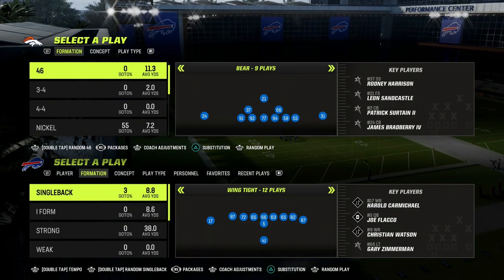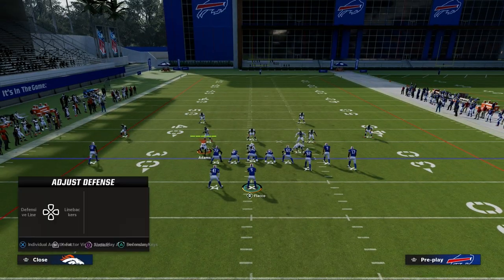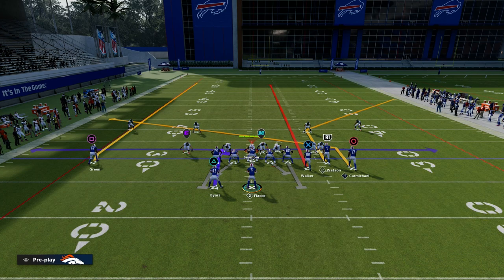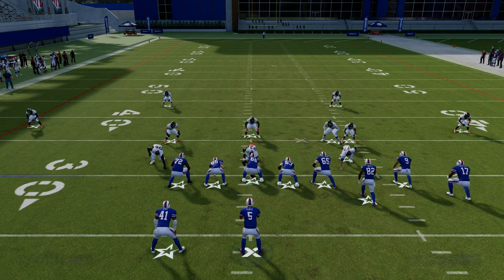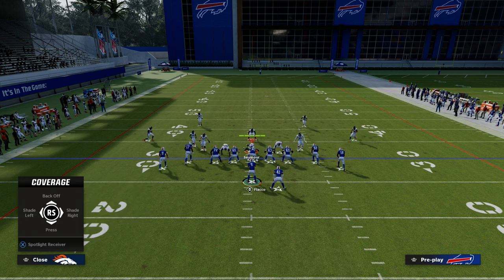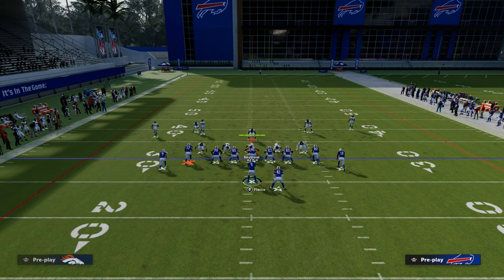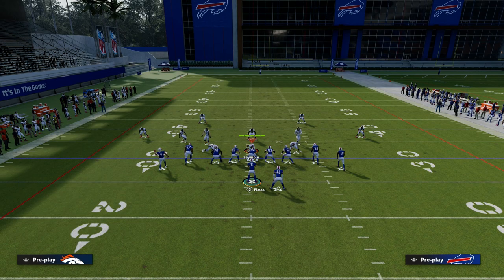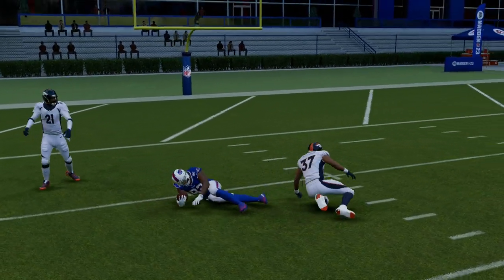How BOMBING Match Coverage Works In Madden 23